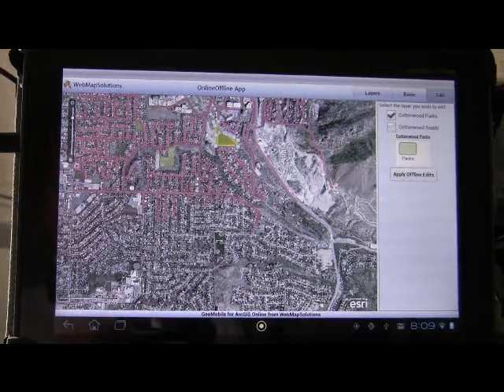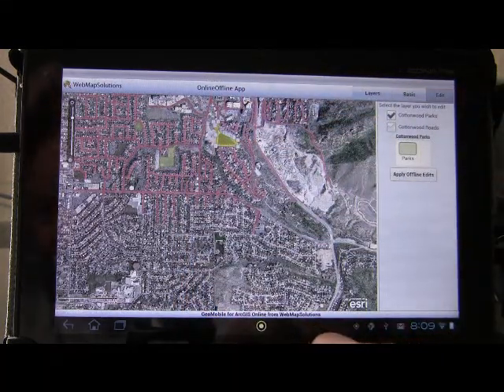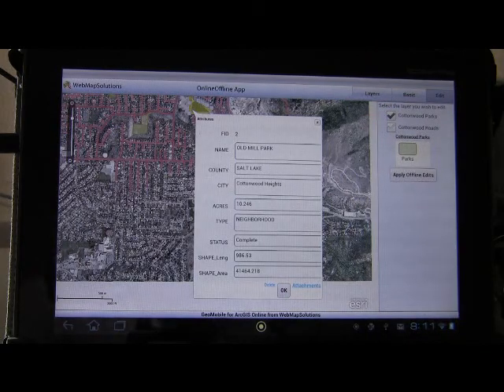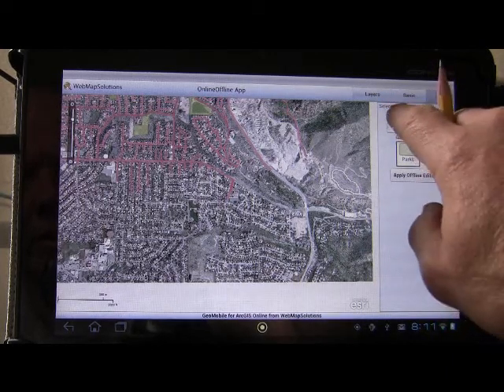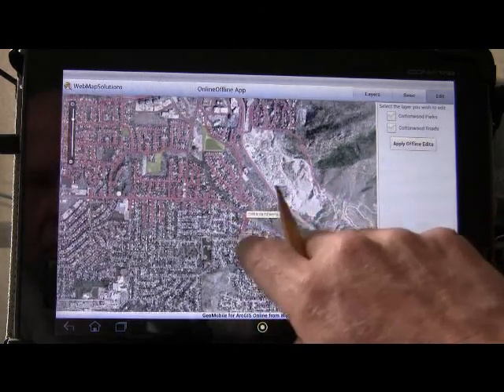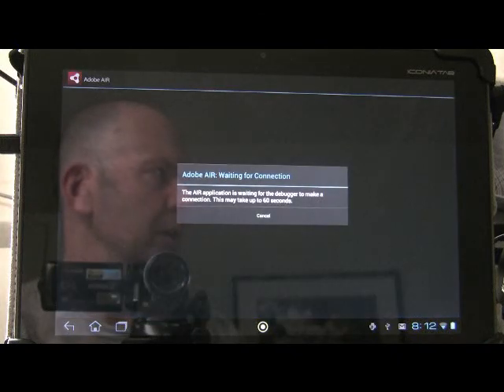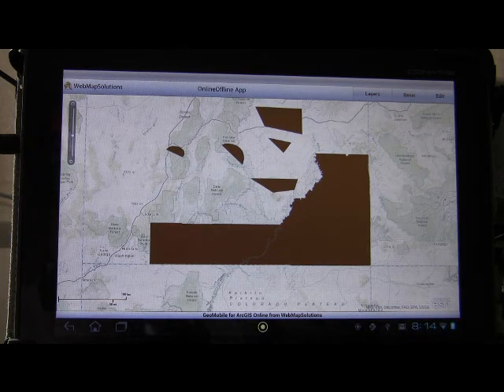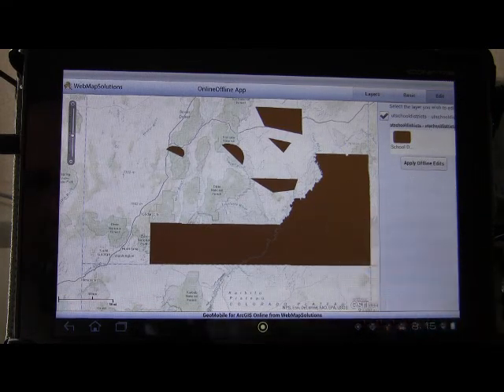Online Offline Mobile App Issues